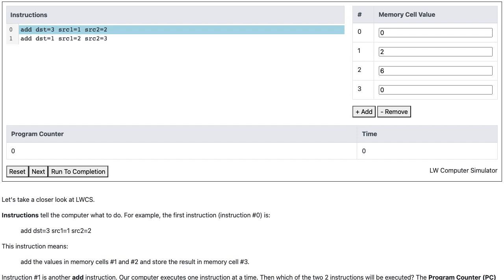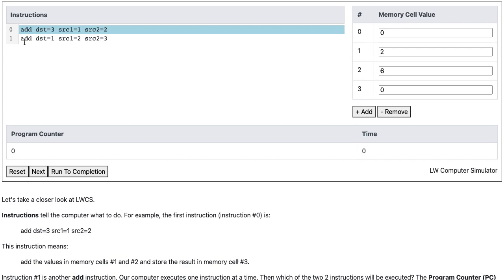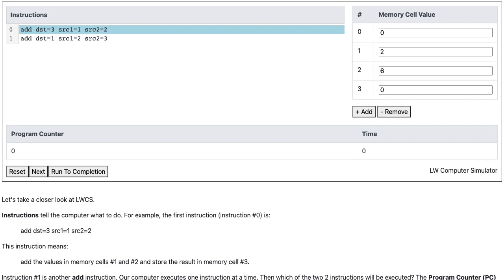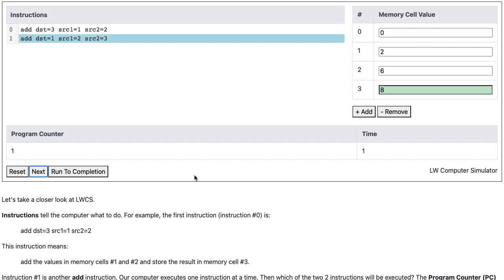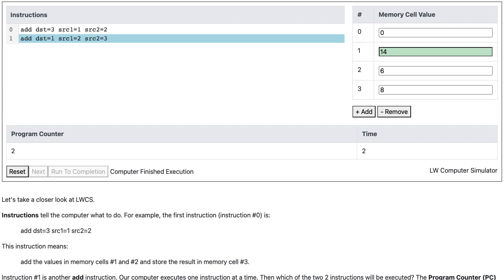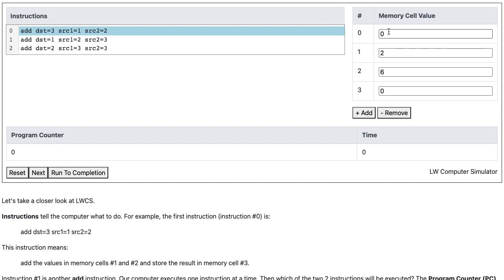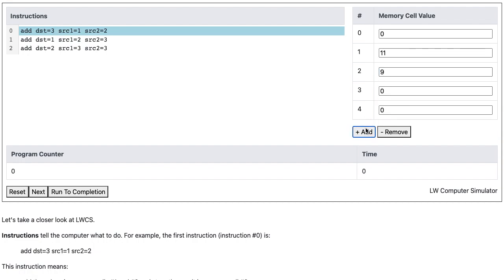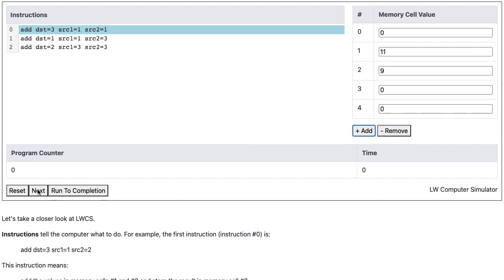Parts of the Logicwalk Computer Simulator